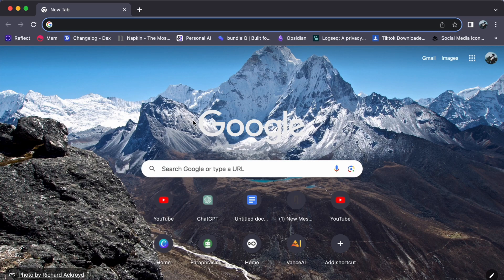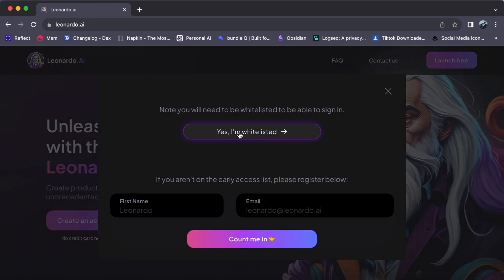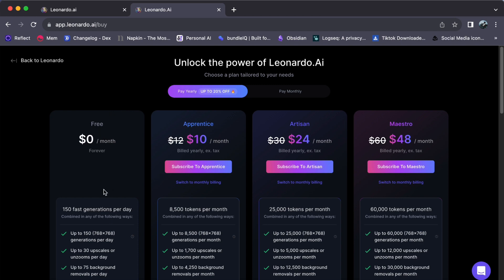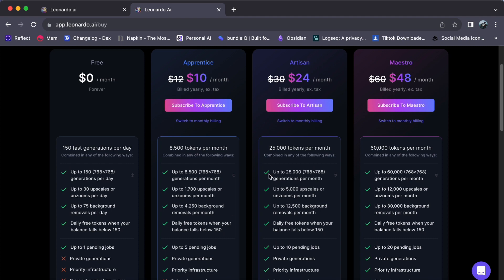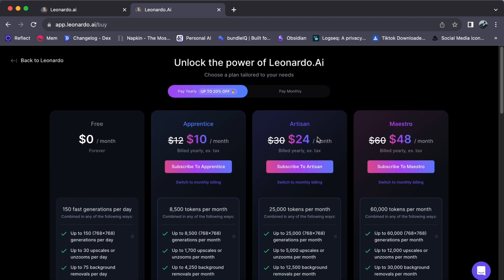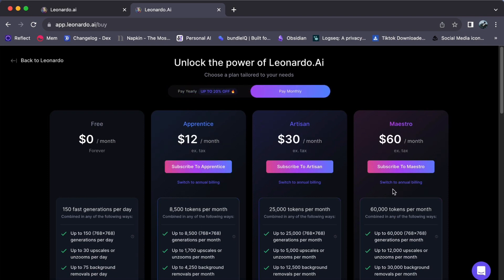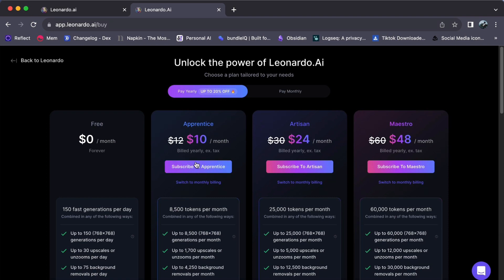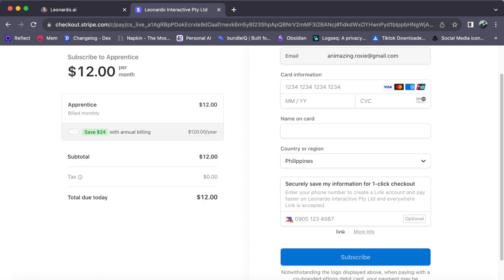How to Upgrade your Subscription in Leonardo AI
In this video, I'll show you How to Upgrade your Subscription in Leonardo AI.

Mentioned resources in the video:
Leonardo Interactive Pty Ltd.: leonardo.ai

In this video, I'll show you How to Upgrade your Subscription in Leonardo AI. Unlock the full potential of your creative journey with our tutorial on "How to Upgrade Your Subscription in Leonardo AI." Leonardo AI offers cutting-edge tools for artists and designers, and upgrading your subscription is your gateway to a world of enhanced features and possibilities.

In this guide, we'll navigate the process step by step, making it easy for both newcomers and existing users to level up their creative endeavors. Whether you're a digital artist, illustrator, or graphic designer, upgrading your subscription will amplify your artistic capabilities.

Discover how to select the right subscription plan for your needs, explore premium features, and elevate your artwork to new heights. With Leonardo AI, you'll gain access to advanced brushes, layers, and other tools that can take your creative projects to the next level.

Join us on this tutorial and embark on a journey to maximize your artistic potential with Leonardo AI. Whether you're just starting or aiming to enhance your artistic arsenal, this guide will empower you to create with confidence. Click the play button to upgrade your subscription today!